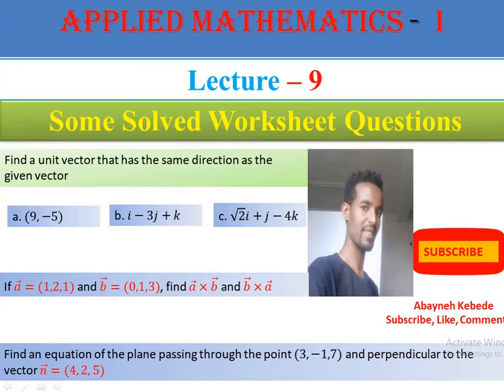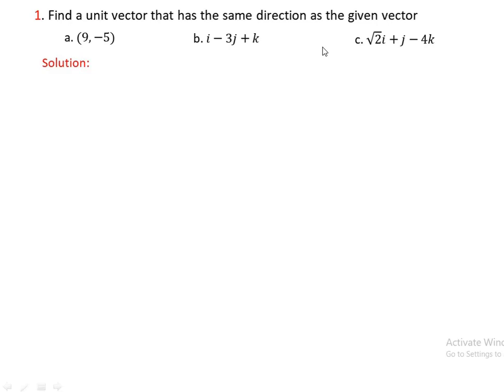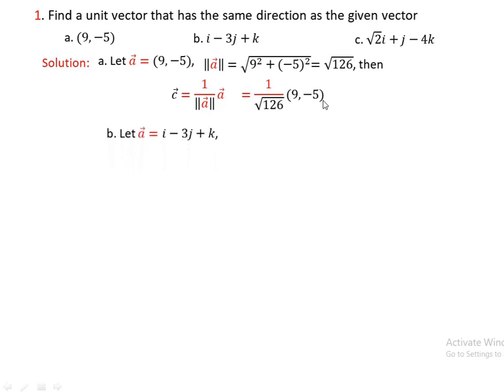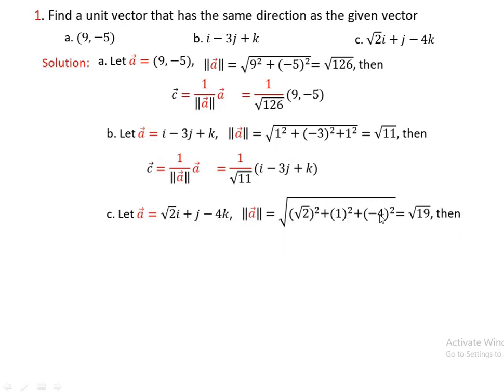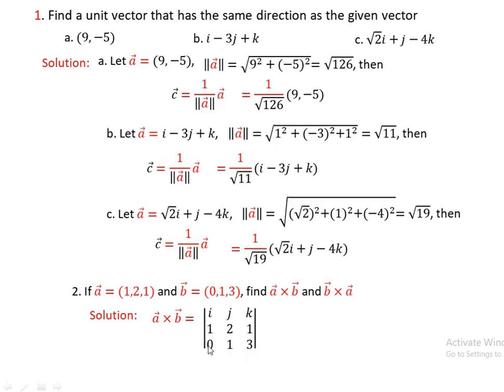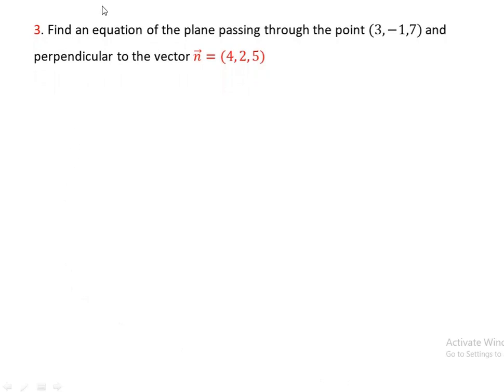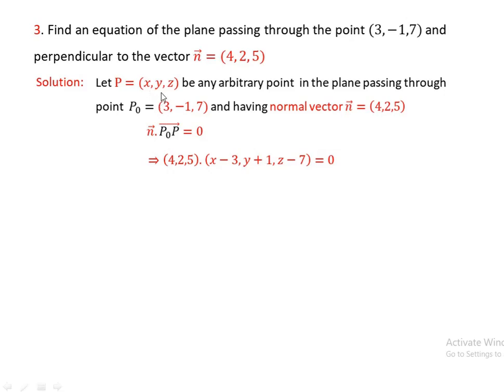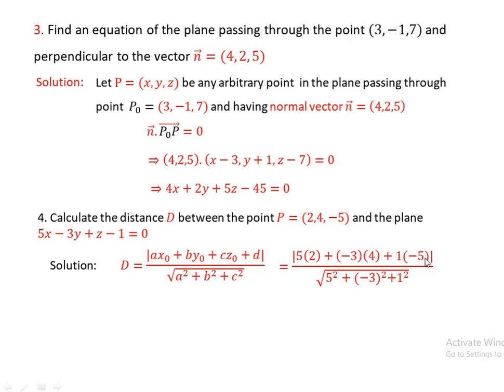Applied Mathematics I Lecture-9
In this tutorial, we will discuss worksheet questions that are prepared for Pre-Engineering students with a brief explanation.